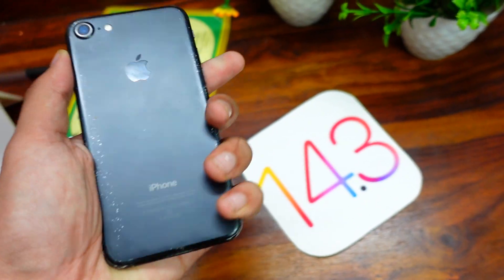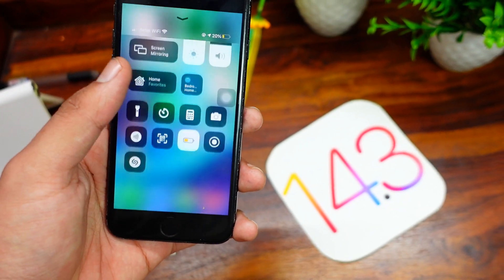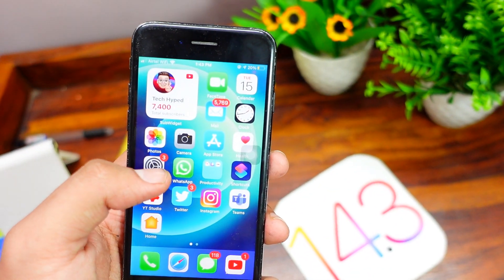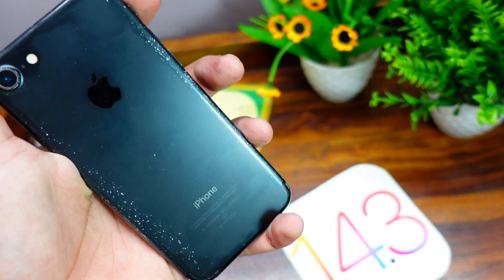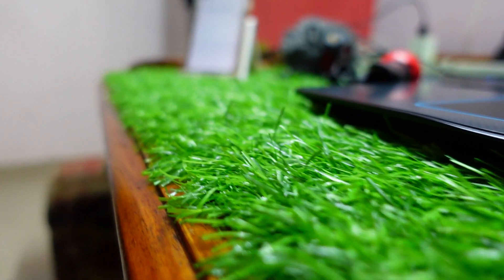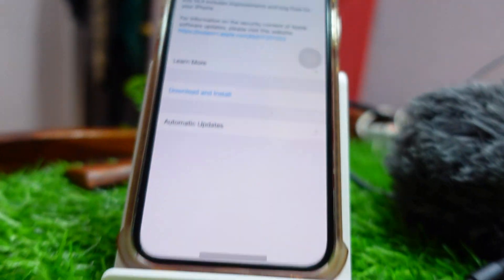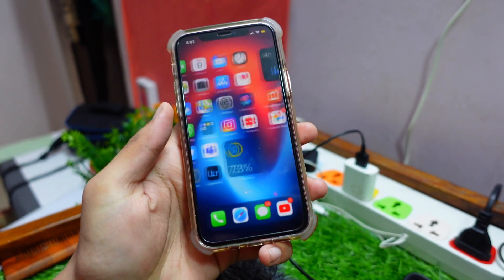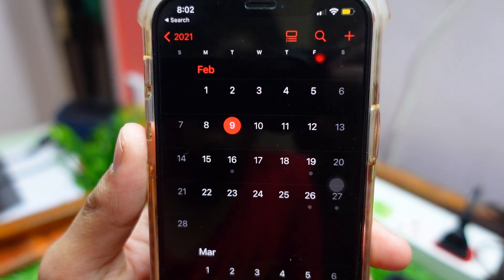iOS 14.5 Beta 1 Follow Up Bugs And iOS 14.5 Beta 2 Release date!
Tech Hyped,Tech Hyped shorts,The Jai Gupta,iOS 14.5 Release date,release,ios 14.5 beta 2 release,ios 14.4 follow up,when is IOS 14.5 coming out ?,ios 14.5 new features,ios 14.5 beta 3 new changes,ios 14.5 beta 3 is out,ios 14.5 beta 2 review,ios 14.5  release ,ios 14.5 on iPhone 12